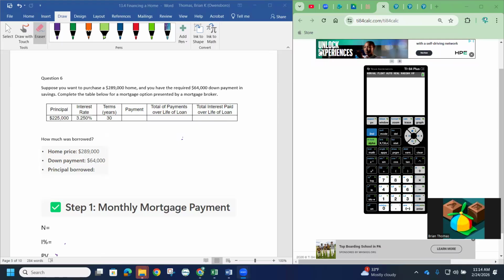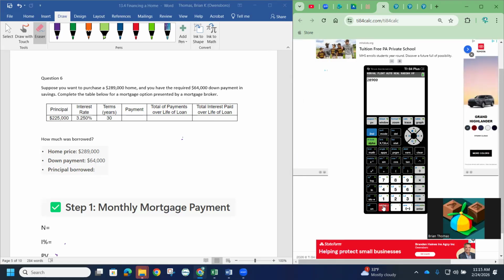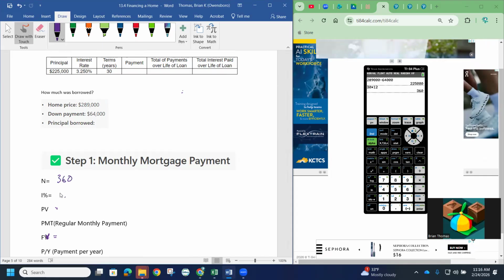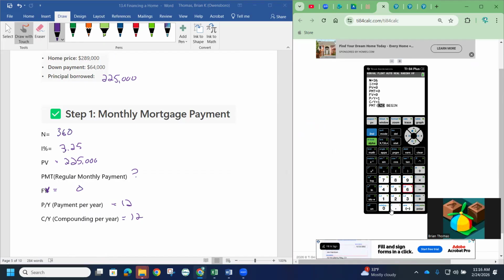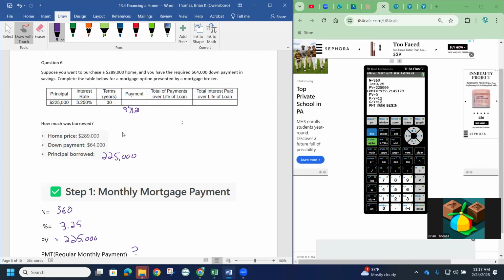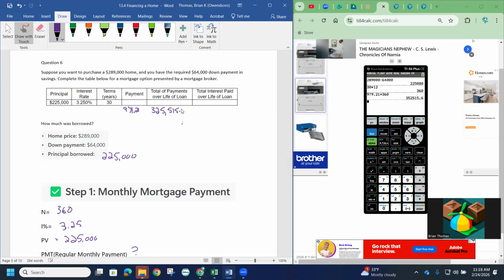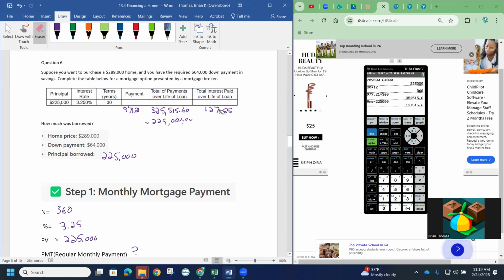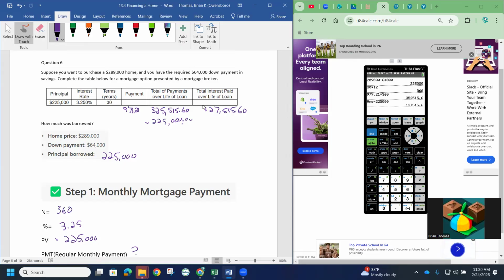13.4 Q6 Financing a home